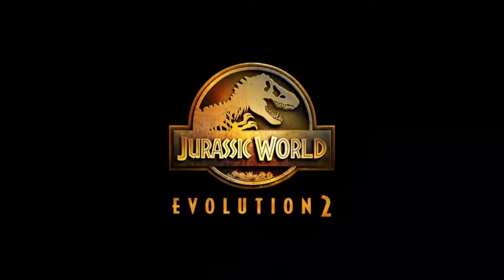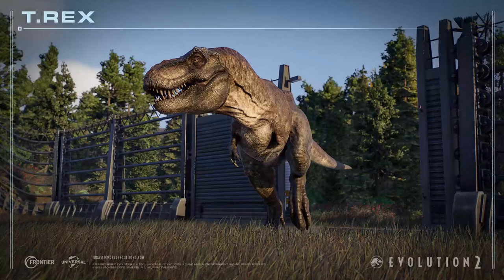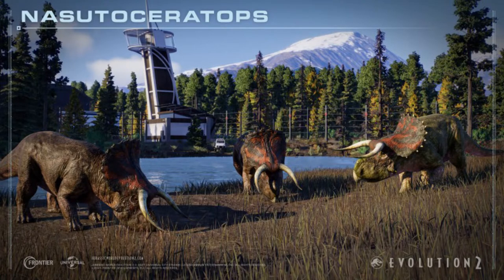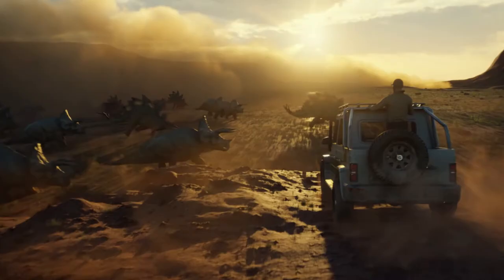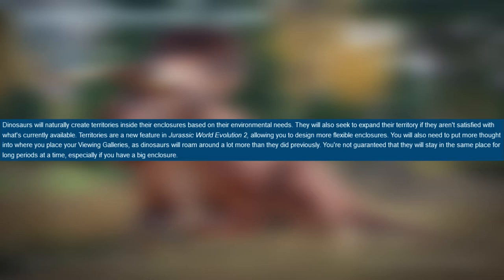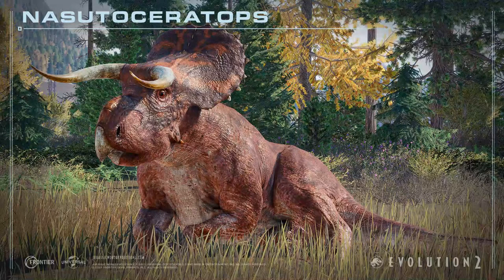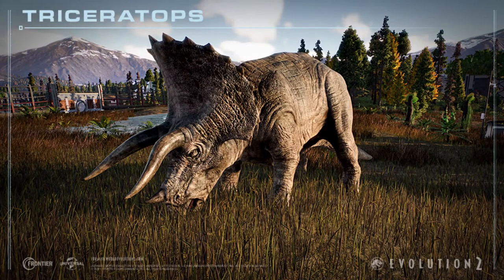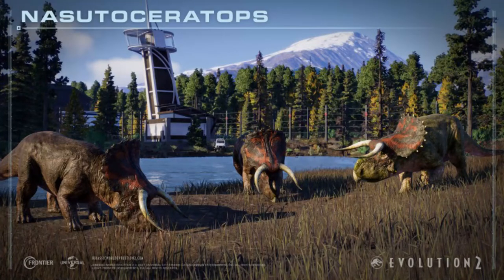REMOTE RELEASE, WILD DINOS, AND MORE - Jurassic World Evolution 2 | News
Feature Focus! Here I made some analysis of new features and mechanic which is teasing us.